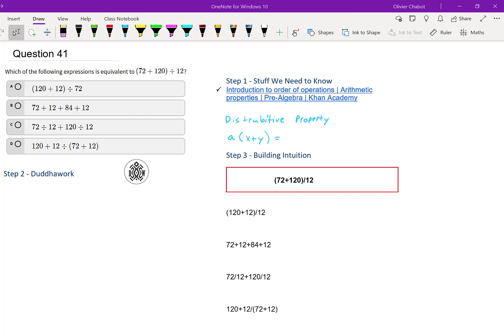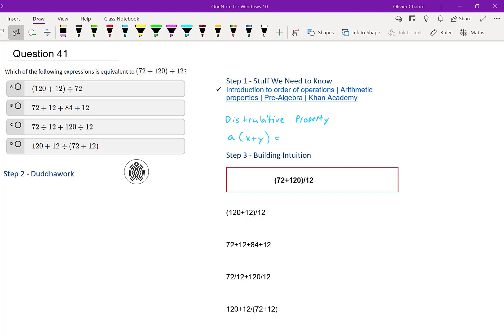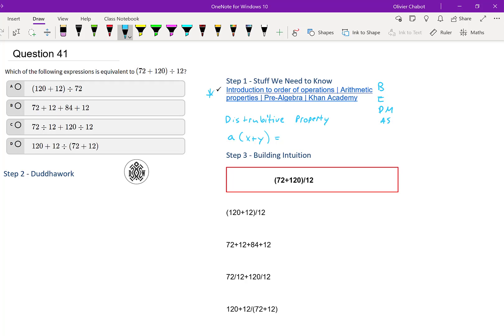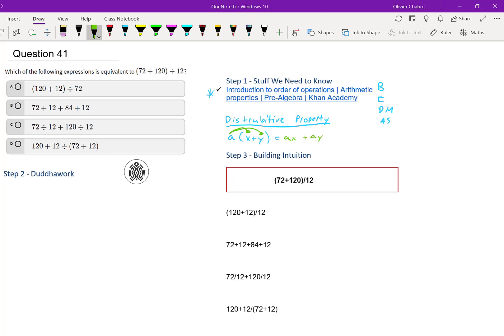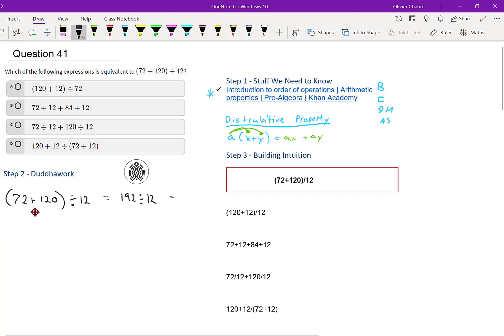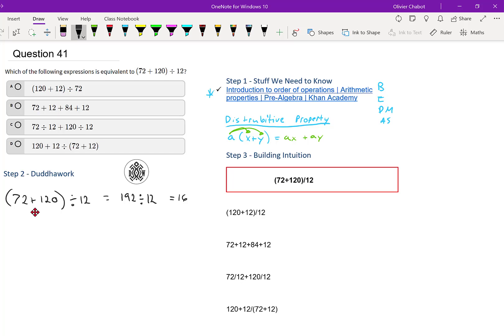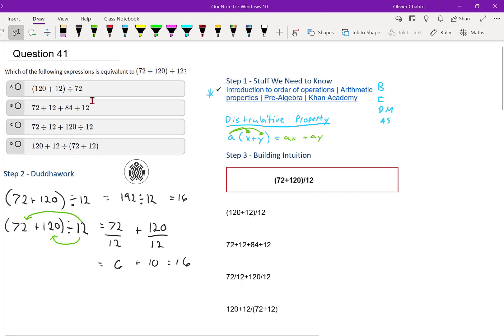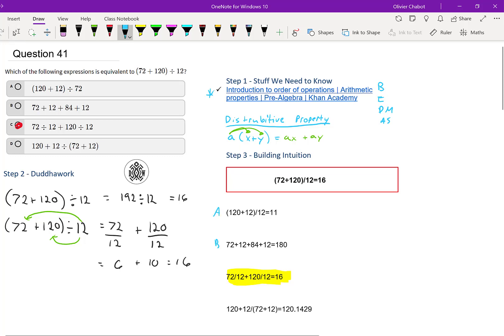MPT Q41 - Ontario Mathematics Proficiency Test